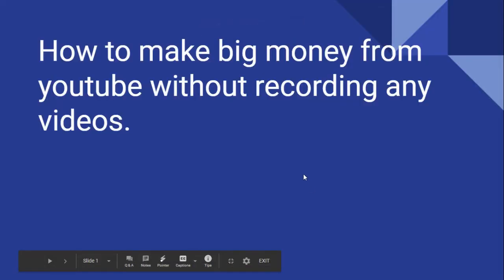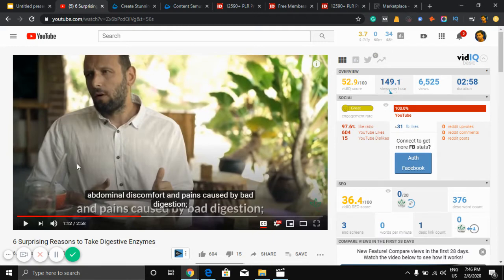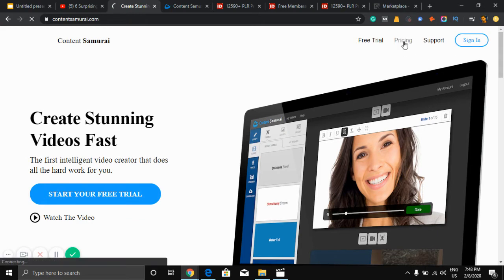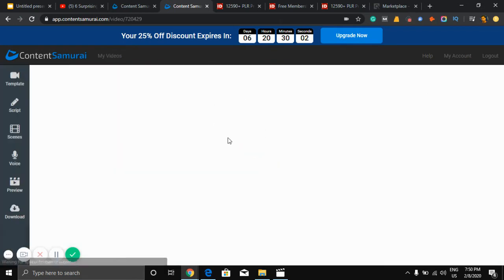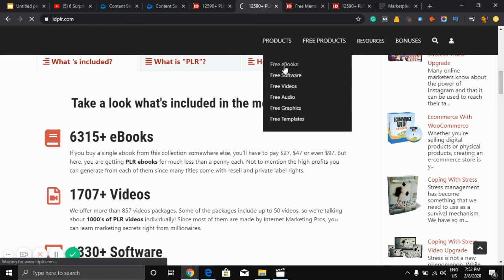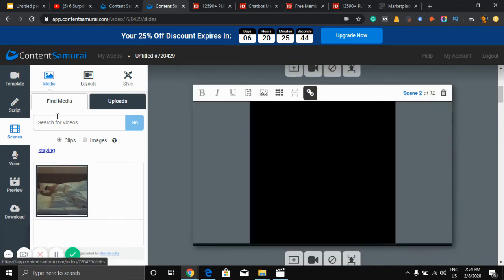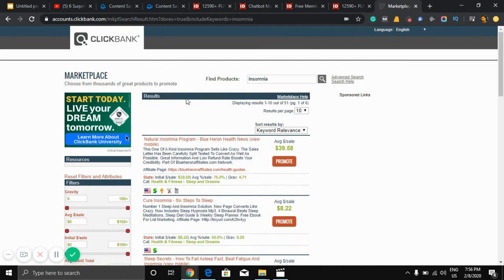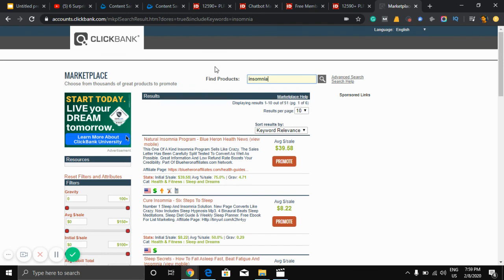Make $200 Per Day On YouTube Without Making Videos | Content Content Samurai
Want to make money from youtube without making videos. You are in the right place.
In this video, You will learn how to make a  stunning video with some click
How to find content that you use for free for forever
You will also learn how to monetize your channel from your first day.
After watching this video, if you cant make money from youtube, It's very sad because it is a very easy method anyone can make money from this